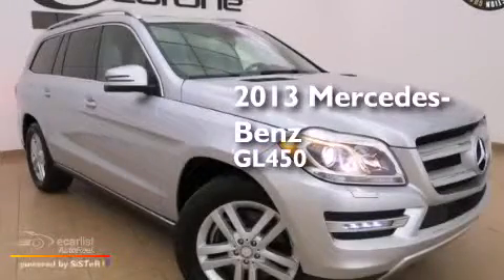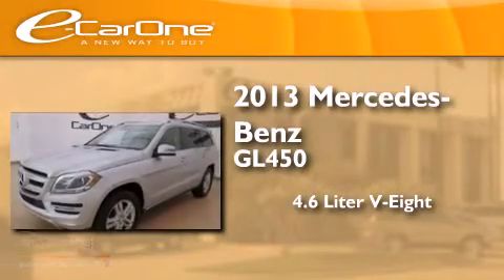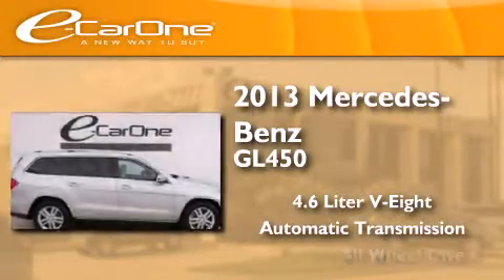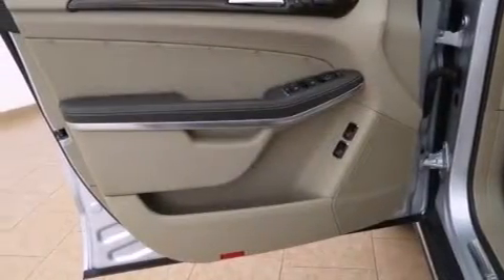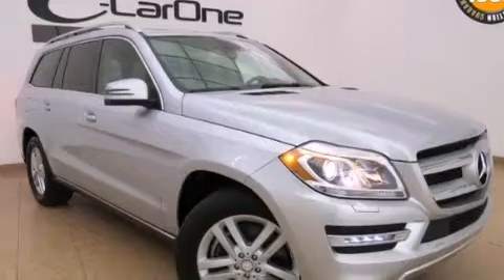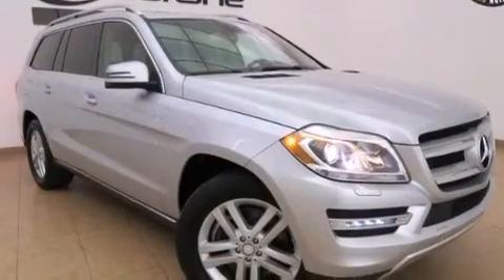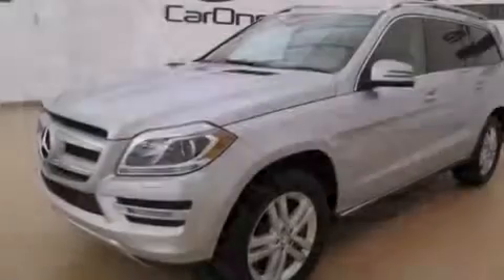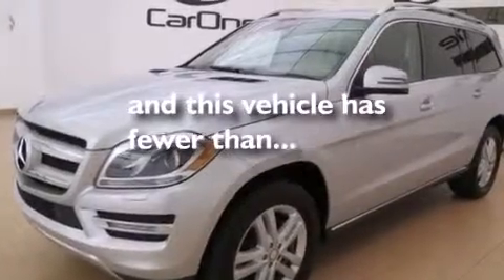2013 Mercedes-Benz GL450 Carrollton TX 75006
We've been honored to serve the Carrollton TX area , we promise that your experience at our dealership will exceed your expectations ! Year : 2013 Make : Mercedes-Benz Model : GL450 Engine : 4.6L DOHC 32-Valve Twin-Turbocharged V8 Engine Trans . : Automatic Exterior : Silver Miles : 26,128 Interior : Tan Stock : 17052 eCarOne 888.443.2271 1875 N. Interstate 35E Carrollton , TX 75006 Used 2013 Mercedes-Benz GL450 Carrollton TX